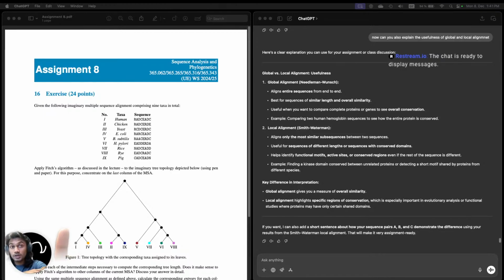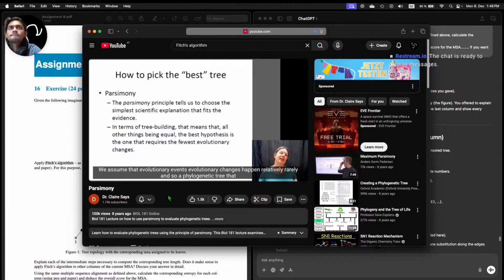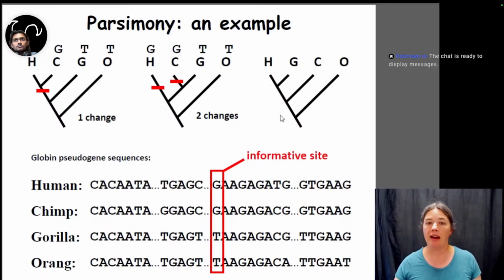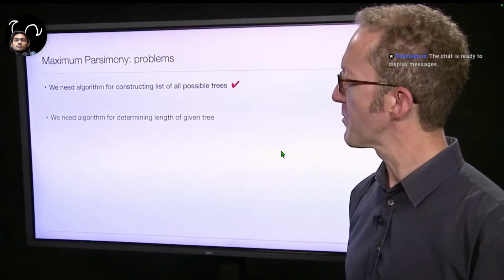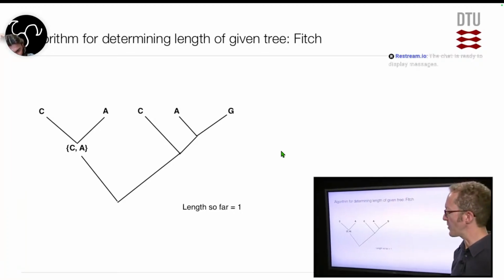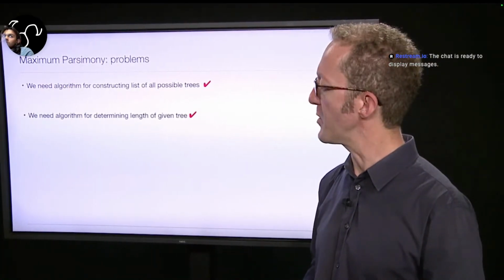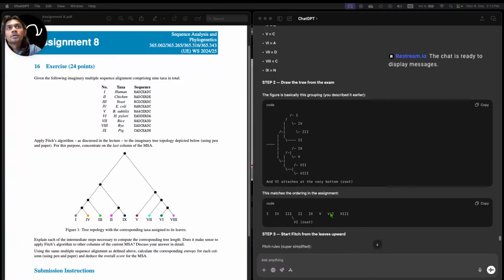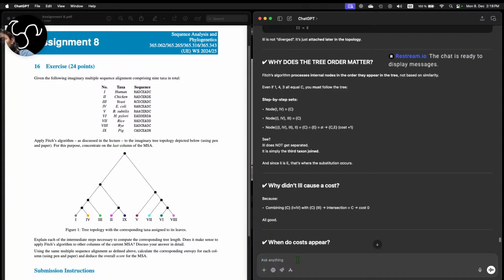[Day 25] BSA – Fitch Algorithm | 1 Viewer = Undertale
You’re watching Crakathumb. I’m Josh Abraham — continuing my beginner journey into Biological Sequence Analysis. Today is Day 25, and I’m looking into the Fitch algorithm, a fundamental parsimony method used in phylogenetic analysis.

Learning consistently, one concept at a time.